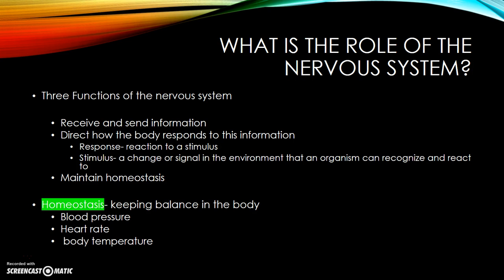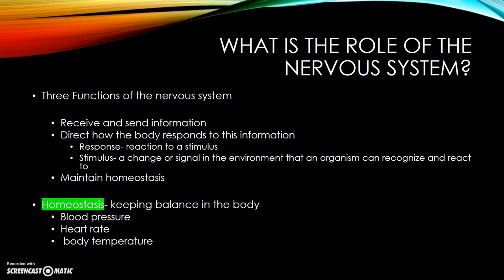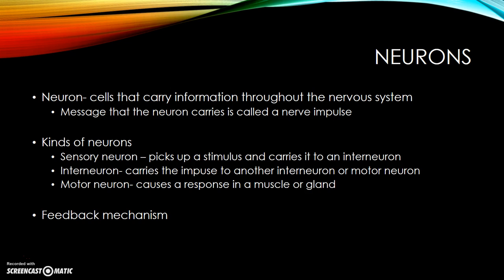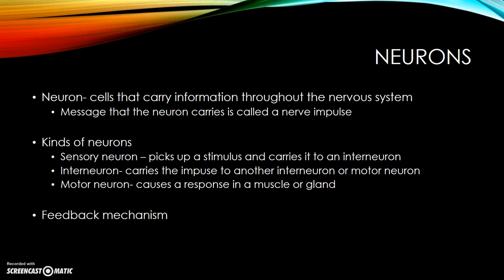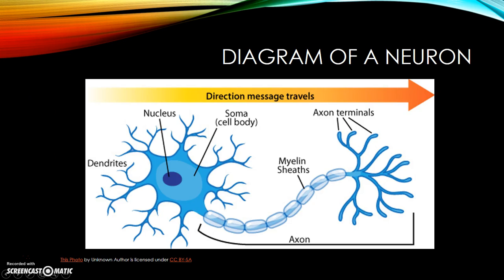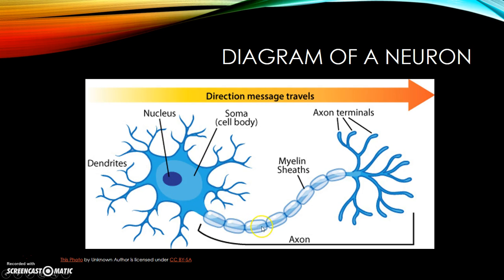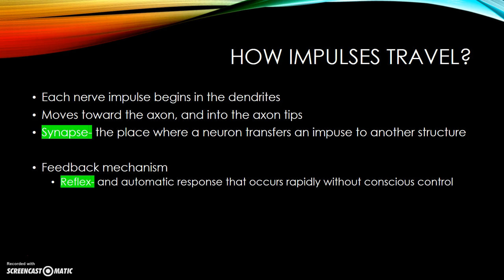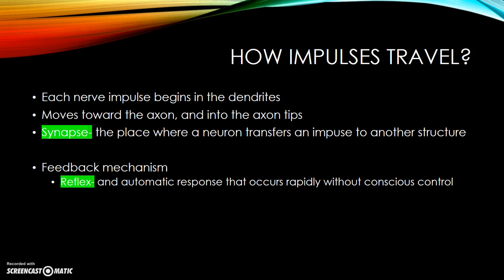How the nervous system works